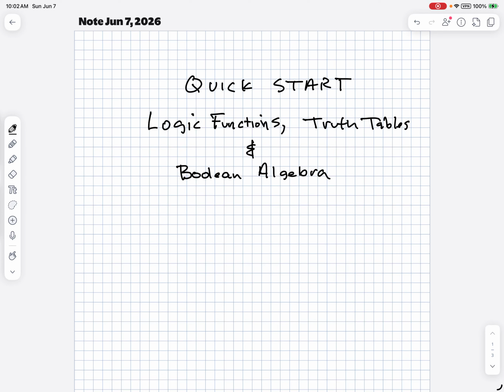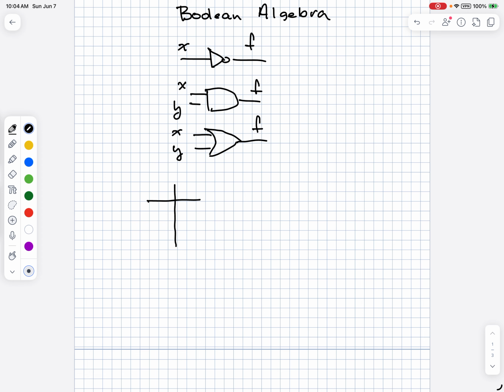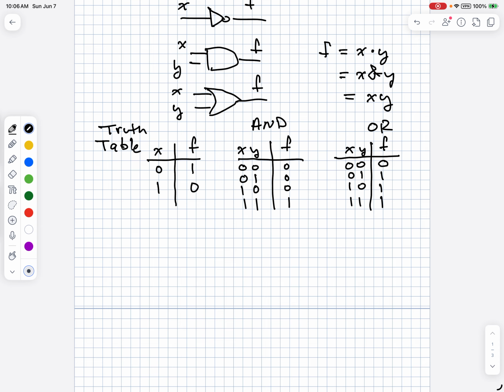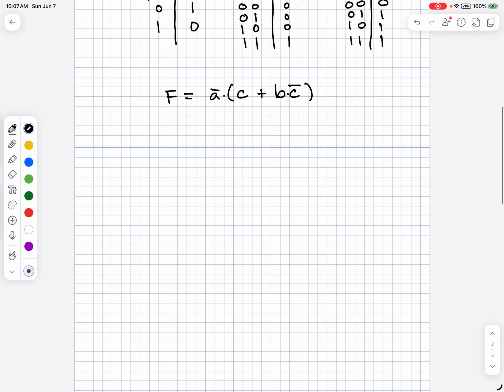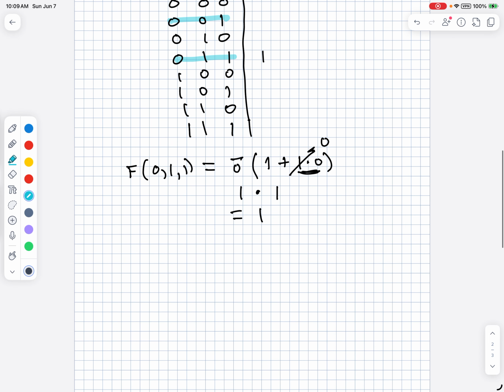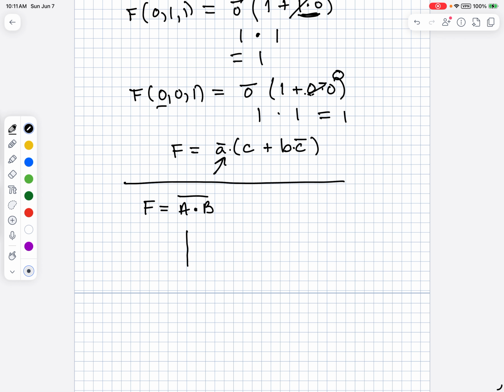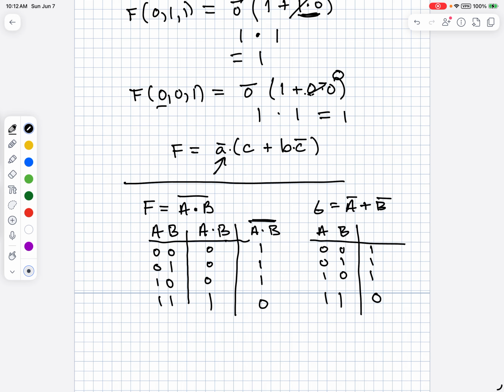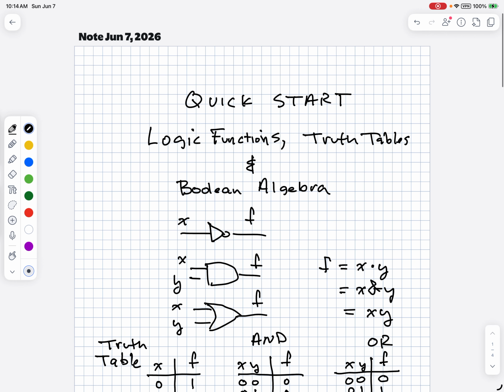Quick Start: Logic Gates, Truth Tables & Boolean Algebra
A fast on-ramp to digital logic: gates, truth tables, and Boolean algebra, with just enough to start doing real work. We cover the three basic gates (NOT, AND, OR), how to read and build truth tables, the order of operations in Boolean algebra, and how to prove identities — ending with De Morgan's theorem.

Chapters:
0:00 Why a quick start
0:29 The three gates: AND, inverter (NOT), and OR
1:07 Binary values (0/1) and the idea of a truth table
1:35 Inverter truth table — flipping the bit
2:01 AND: notation and truth table
3:09 OR: truth table
3:49 A bigger expression: F = A'C + BC'
4:30 Boolean vs. regular algebra; order of operations
5:02 Building a 3-variable truth table
7:55 Proving identities with truth tables
8:54 Truth tables for NOT(A AND B) and (NOT A) OR (NOT B)
9:59 De Morgan's theorem: break the line, change the sign
11:19 Wrap-up and what's next